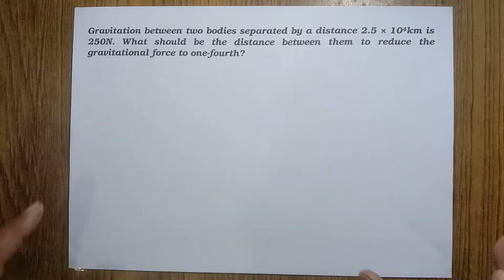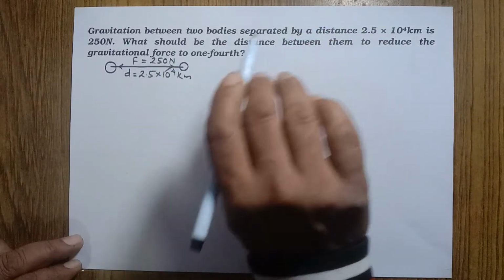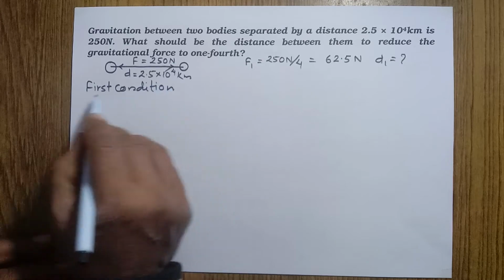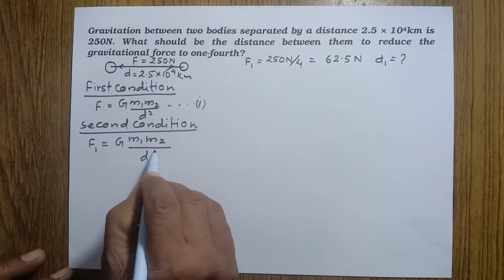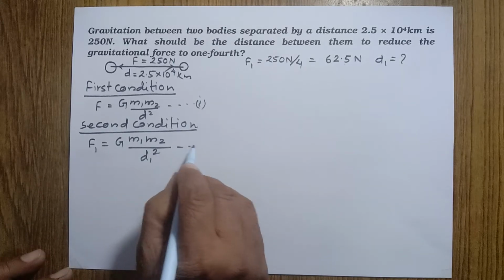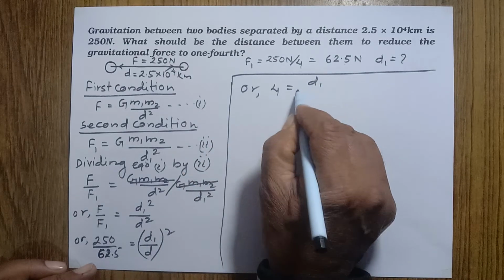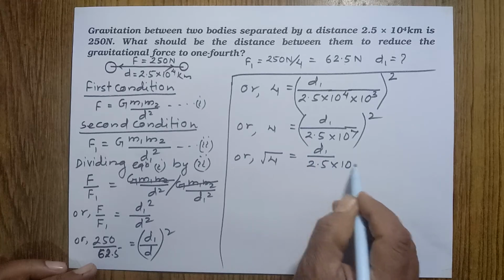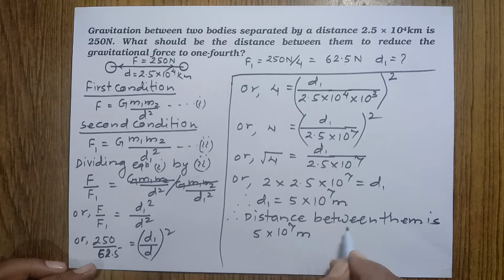Change in Gravitational Force (Numerical)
How the gravitational force changes due to the change of distance between two bodies is described in this video.
It gives the relation between distance between two bodies and gravitational force between them.
It gives the method of calculation of gravitational force between two bodies with the help of the comparison of two equations.